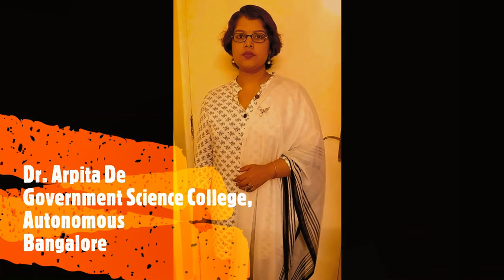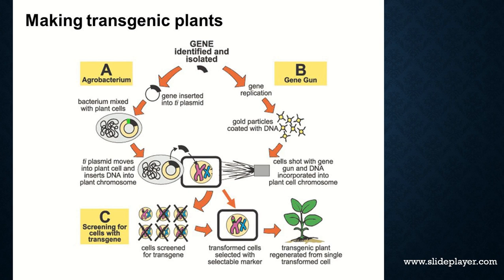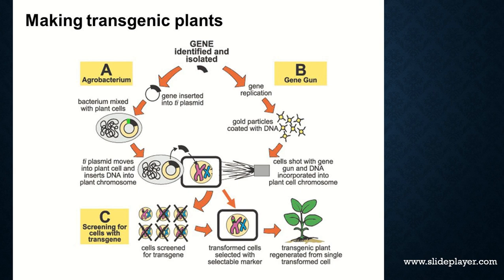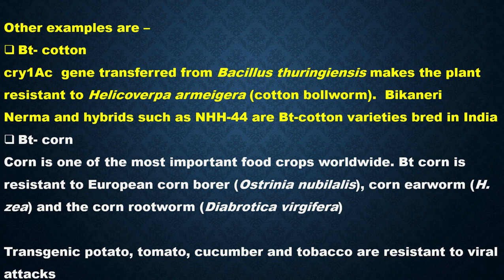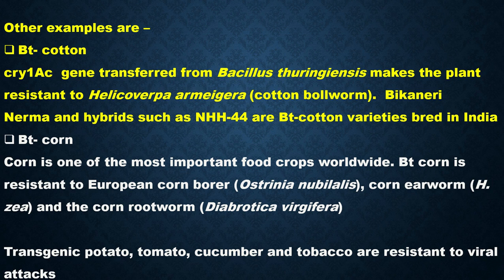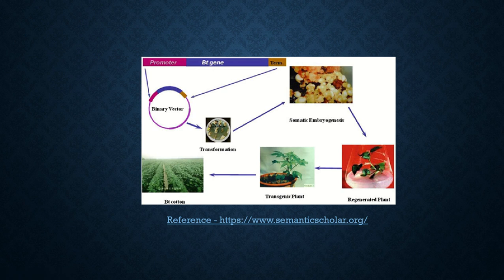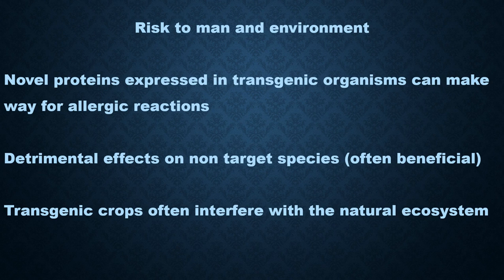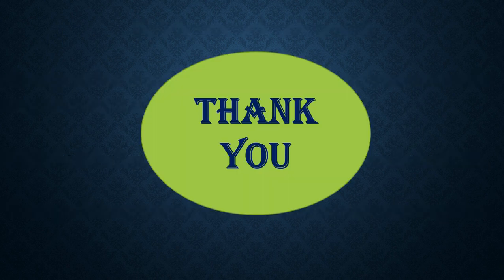Transgenic approaches for crop protection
Transgenic approaches for crop protection, Bt cotton